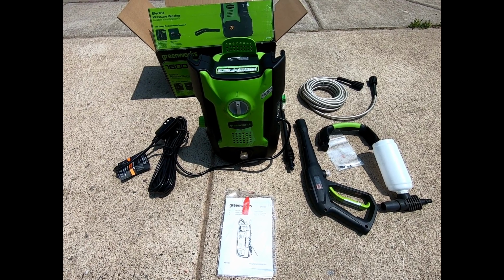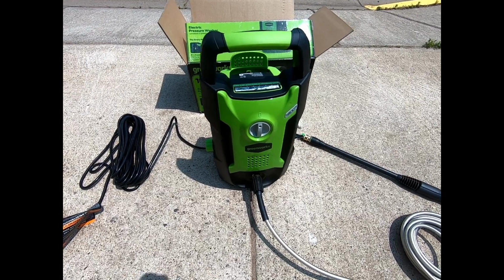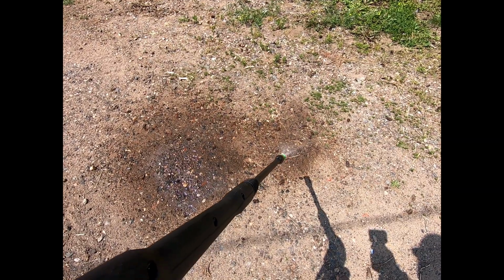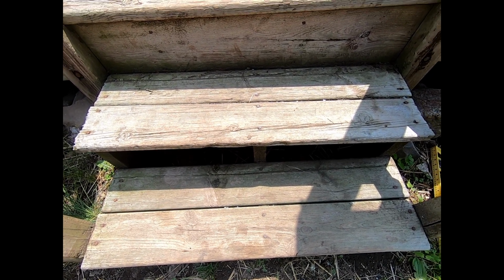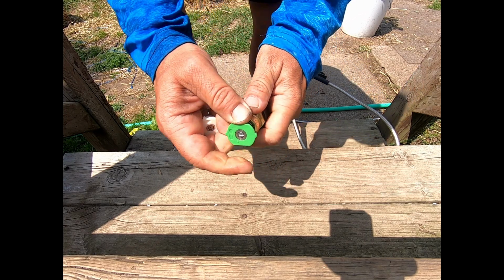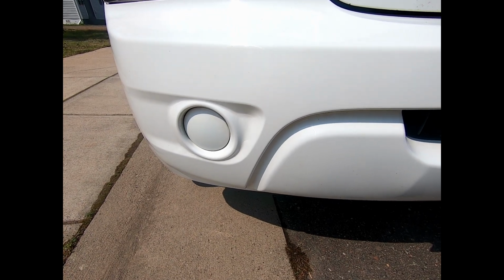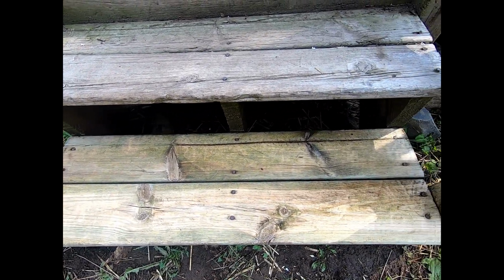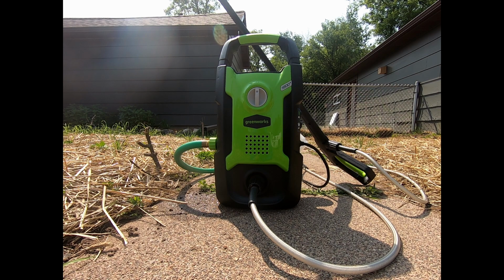Greenworks Pro 1600 PSI Electric Pressure Washer Product Review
In today's video, I unbox and put together the Greenworks 1600 PSI Electric Pressure Washer.  I got mine at Menard's for around $90.  After putting it together, I test it on 4 different things to see how the unit performs.